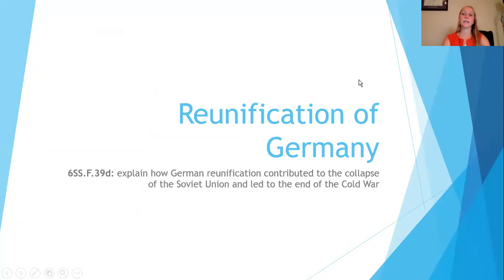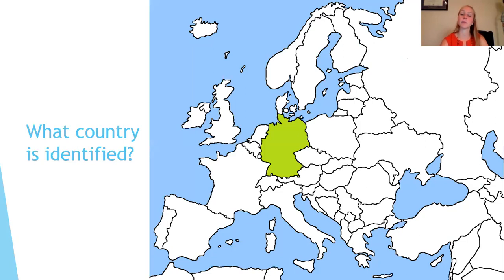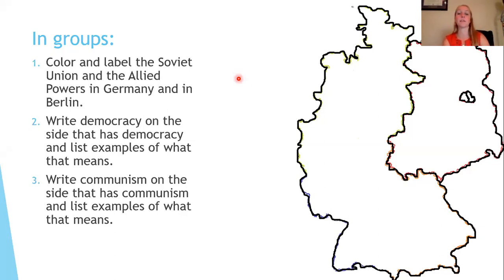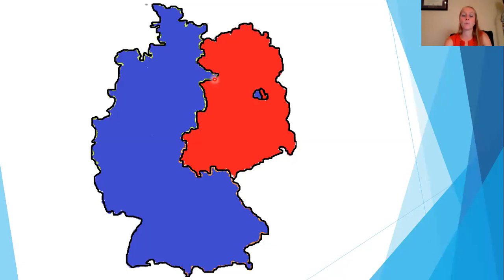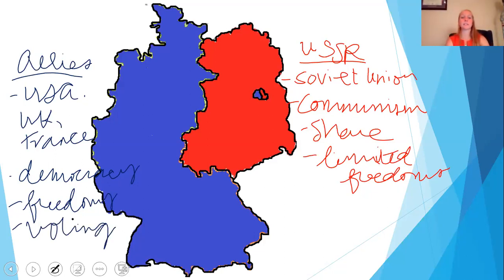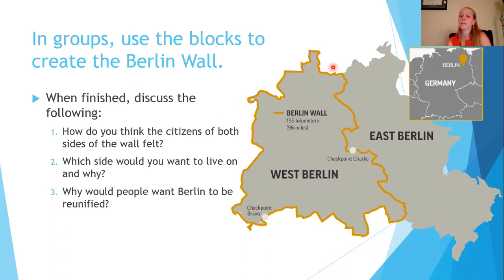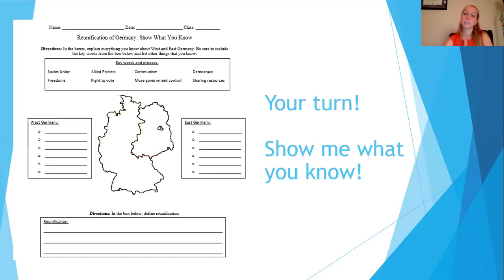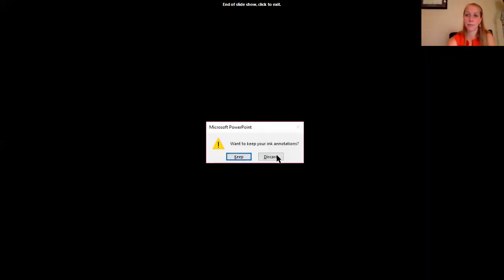K. Dunn: Lesson 1 Phase 1 on 9-18-19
Reunification: ESOL Vocabulary